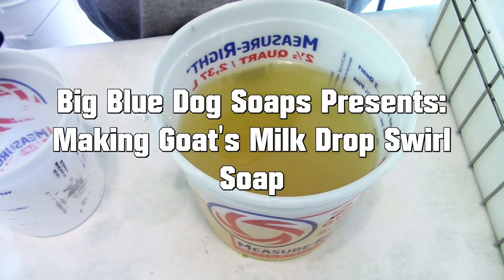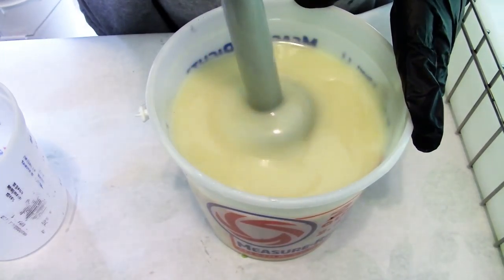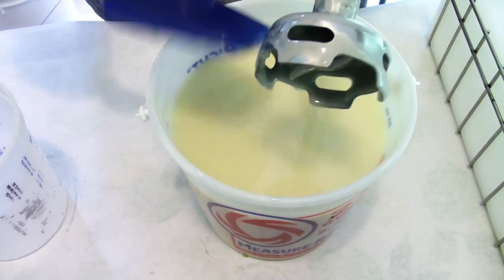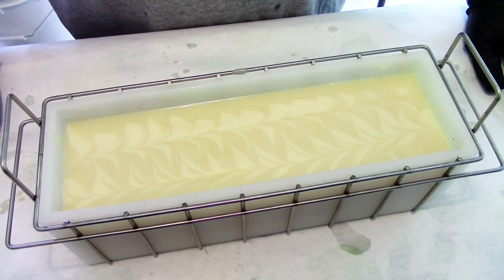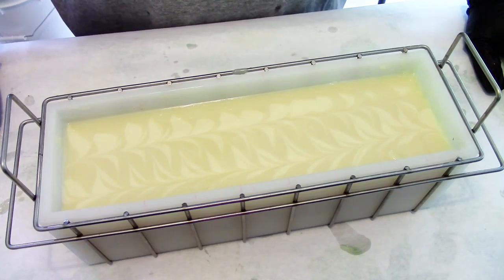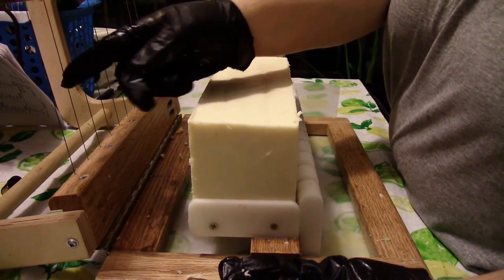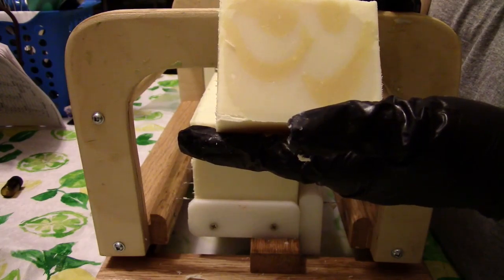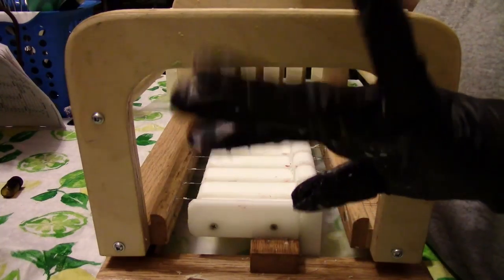Making Goat's Milk Drop Swirl Soap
Watch me make a wonderfully creamy goat's milk all natural soap!